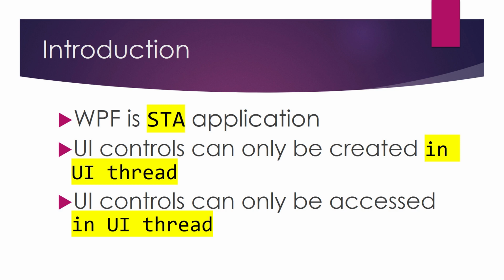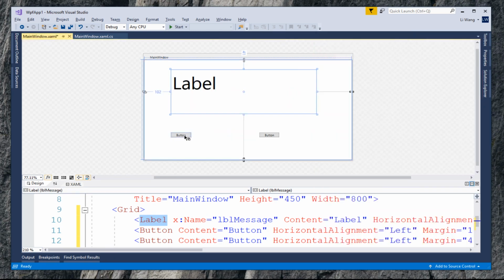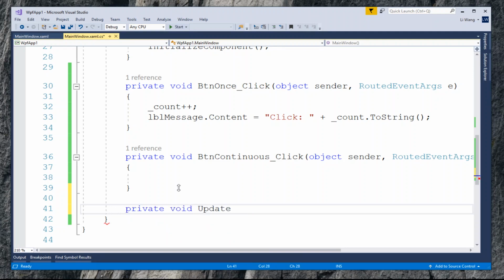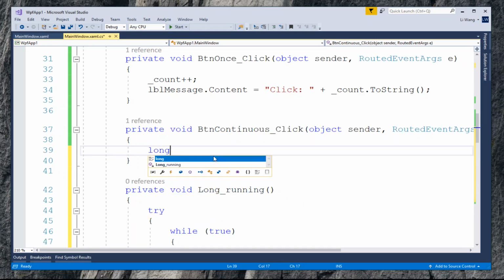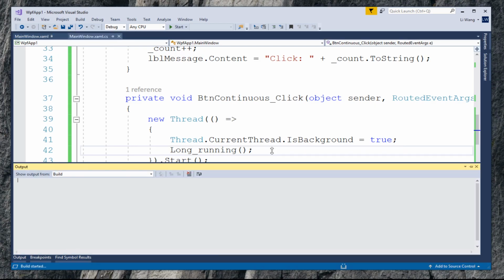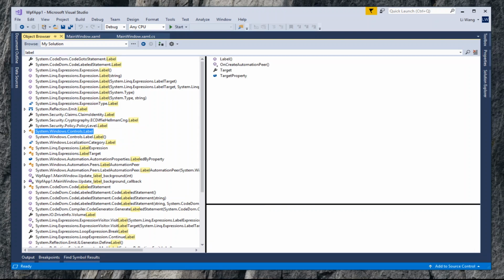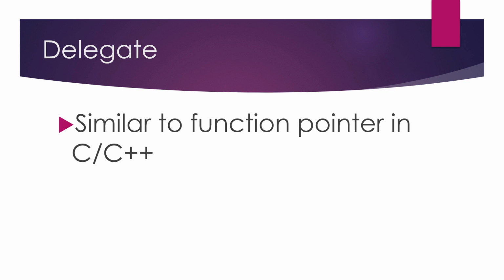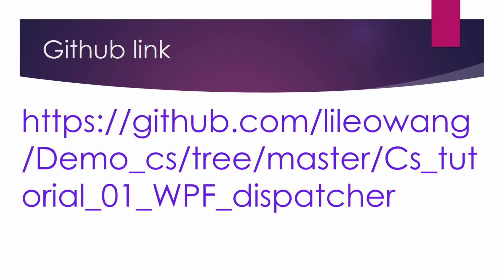C# 01: Update UI control from background thread in WPF with Dispatcher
Here is a summary of the background knowledge that is directly related to the topic of this tutorial:
(1) WPF is STA (Single-Threaded Apartment) application
(2) UI controls can only be created on STA thread
(3) A control can only be accessed on the same thread it is originally created

Since they are self-explanatory, I won't spend time explaining them. Instead, we will go through a WPF program to illustrate how they affect the behavior, or require dispatcher class.

(Demo starts)

I am using Visual Studio 2017. Create a new WPF application. Select template: WPF App using .NET Framework. The default .NET version is 4.5. Check "Create directory for solution". Save to the location of your preference.

Before we make any change, run the program with Ctrl + F5. Make sure no problem.

Right-click on the source code tab. Select "open containing folder". Look at the attribute for Main() in the folder \obj\Debug. Open automatically generated file App.g.cs. App is defined as partial class. The attribute for Main() method is declared as STA thread. This clarifies our first statement: WPF is STA (Single-Threaded Apartment) application. There is nothing for us to modify here. It just helps us to understand better the nature of WPF application.

[System.STAThreadAttribute()]
public static void Main()

Come back to Visual Studio. Open Toolbox with shortcut Ctrl + Alt + X, add two buttons and one label to the main window design area.

Now update their properties in Properties pane. Change the name of the label to "lblMessage", and text size to 72 px. Change the name of left button to "btnOnce", text size to 48 px, and content to "Once". Change the name of right button to "btnContinuous", text size to 48 px, and content to "Continuous". Adjust the control size if necessary.

That's all for our GUI design. Run the program and you shouldn't see any error.

Double click on buttons to add click event handlers. Now we have event handlers for both button Once and button Continuous.

Add a class scope variable _count as integer and assign 0. It's optional to add private access modifier. It's default to private.

Implement button Once event handler. Increment _count variable. Update message label with number of clicks. Run the program. Click button several times. The message is updated accordingly.

So far we are updating UI label control from UI thread. It works flawless.

Now assume we want to call a long running method to alternate label background color from red to yellow, back and forth every half a second. First, let's find out what could happen if this method is called in UI thread.

Add a method to update label background, accepting integer state as parameter. Use switch block to decide which background color is applied to label: red when state is 1, yellow when state is 2. This is a simple routine.

Add another method, without a better name, we call it Long_running. To display the possible exception message, that we expect will happen at some point in this tutorial, add try catch block. Use message box to show the exception details. Use endless loop to simulate a long running process. Set delay to 500 ms. Call update label background method with argument 1 and 2 with interval as defined.

Now call Long_running method from button Continuous event handler. How bad it could be? Let's run the program and find out.

Click button "Once". It works as before.

Now click button "Continuous". Do you expect smoke and flames? Actually no, the application is simply frozen, not responding. Try to close the program. It complains the application is not responding.

OK, that's understandable. We shouldn't block the UI thread with long running process, otherwise, bad things happen.

Of course, there are some work around, like using timer, to alternate background color in the UI thread. But that's not what I want to focus on in this tutorial. We want to put this long running process in the background thread.

(demo ends)

Here is the complete code:
(1) part 1 with button Once event handler
(2) part 2 with button Continuous event handler, and update label background method
(3) the essential code is in part 3 with Dispatcher BeginnInvoke implementation in Long_running method

Here is a brief recall of what we have learned:
(1) WPF is STA application
(2) UI controls can only be created and accessed on UI thread
(3) To access UI controls from non-UI thread, Dispatcher must be used